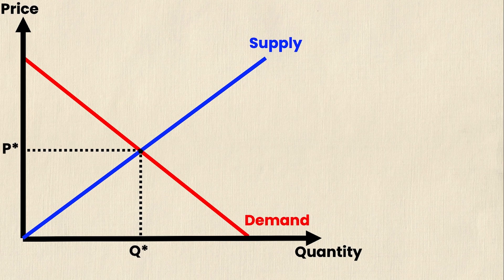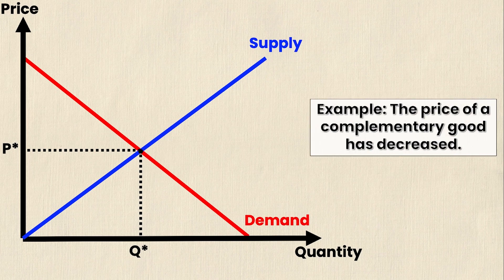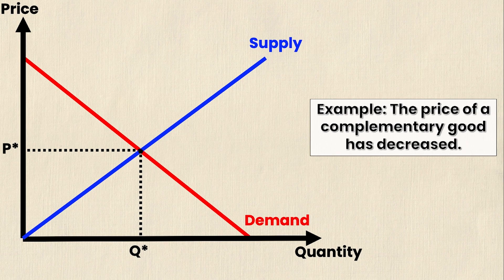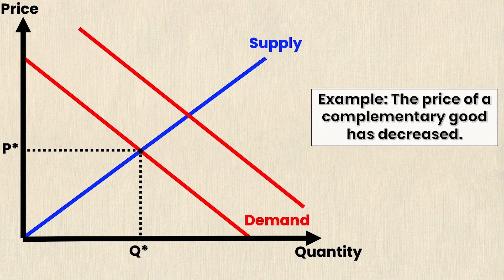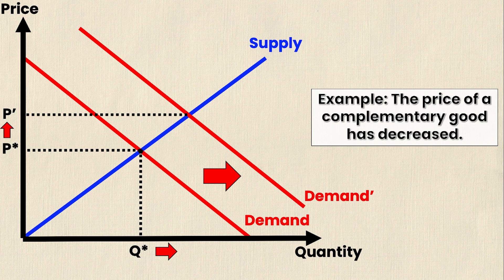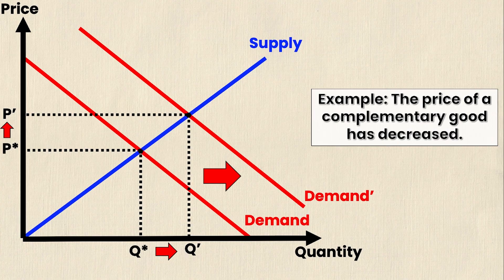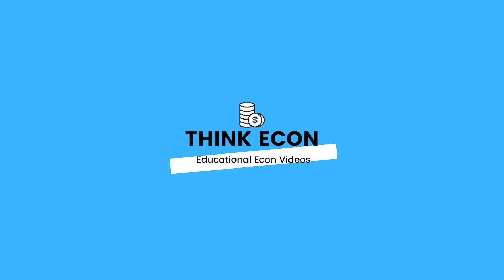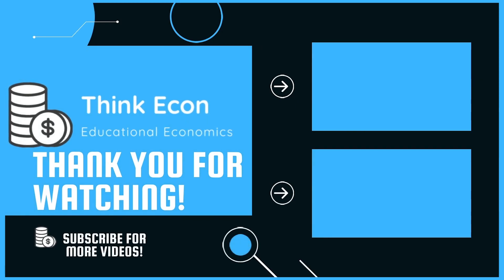Shifting the DEMAND CURVE Rightward | Think Econ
In this video we explore what happens to equilibrium price and quantity when you shift the demand curve to the right!